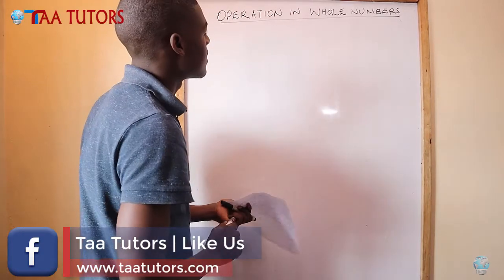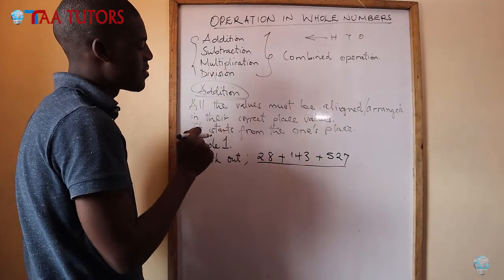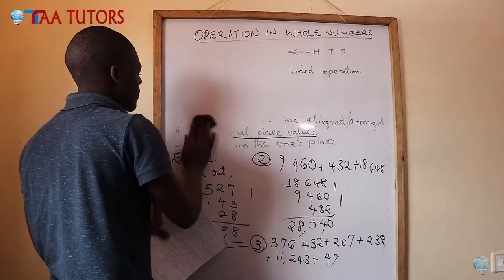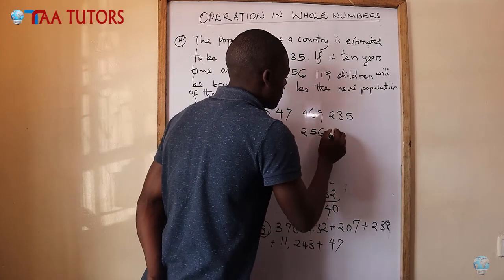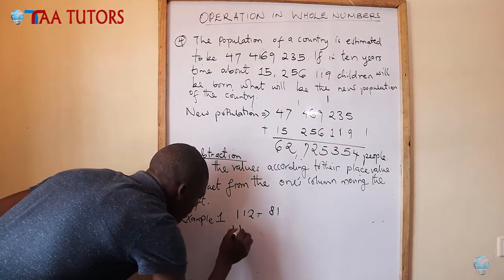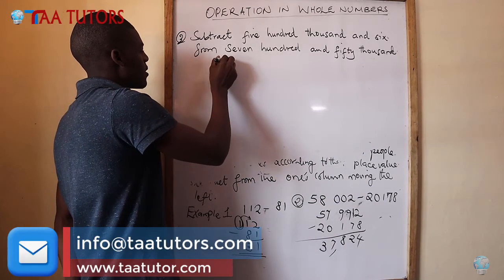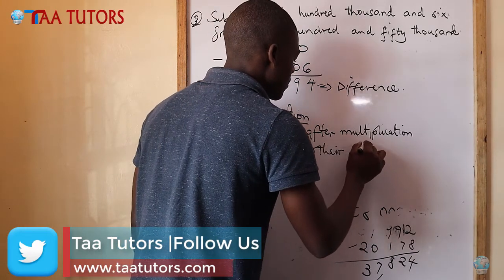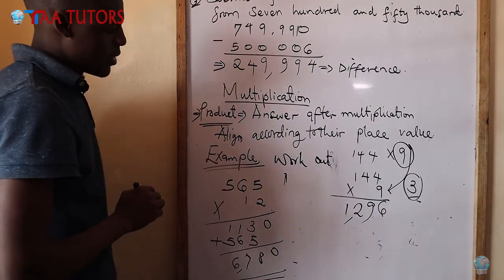KCPE 8 Mathematics: Numbers ~ Operations on Whole Numbers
Numbers ~ Operations on Whole Numbers is suitable for KCPE Pupils. The lesson explains how to ADD, SUBTRACT and MULTIPLY  whole numbers.